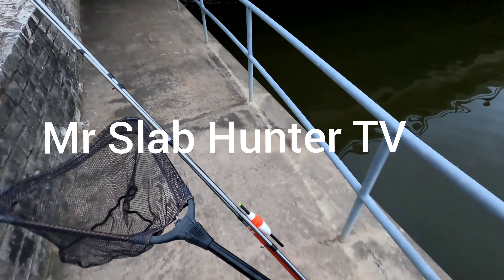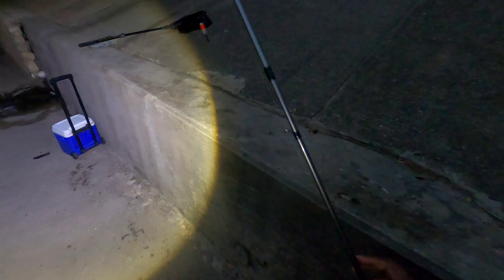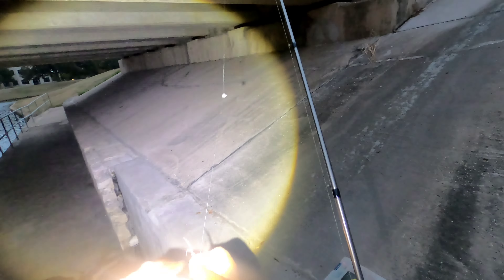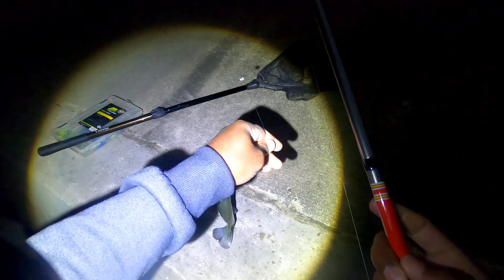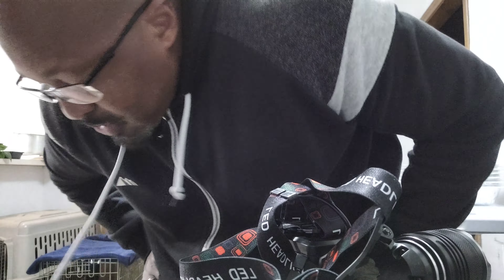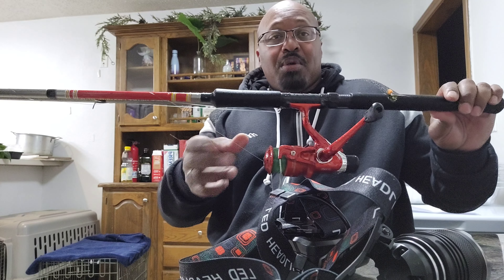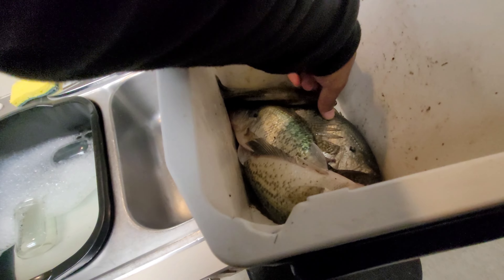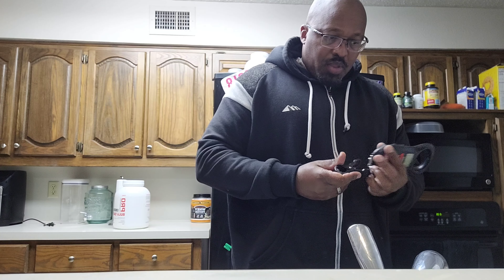Pre Thanksgiving Fishing With The 10ft West Point Crappie Rod B n M For Crappies Before the Storms!